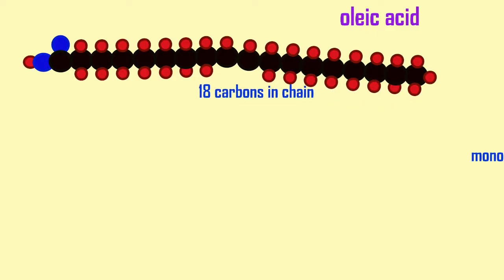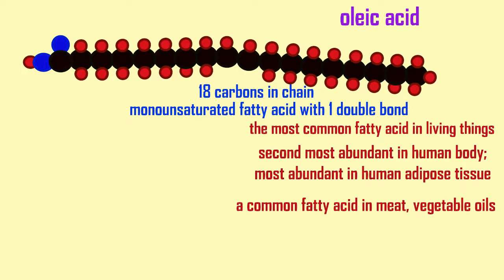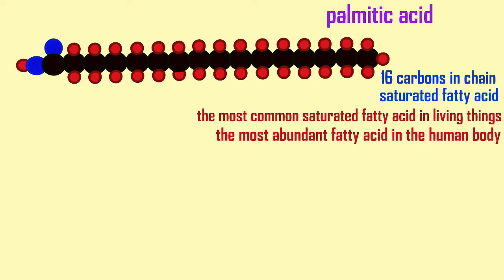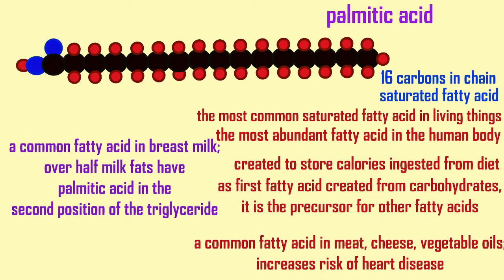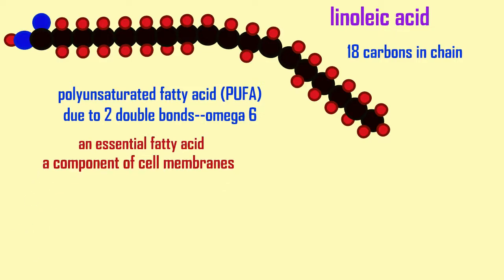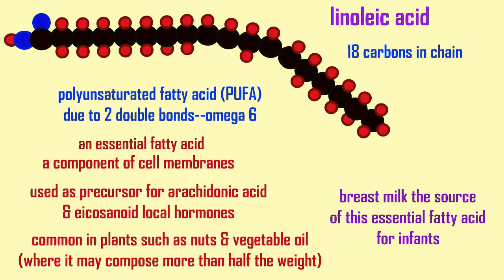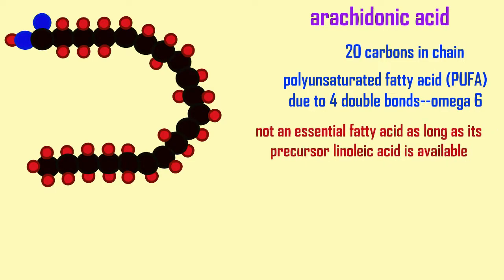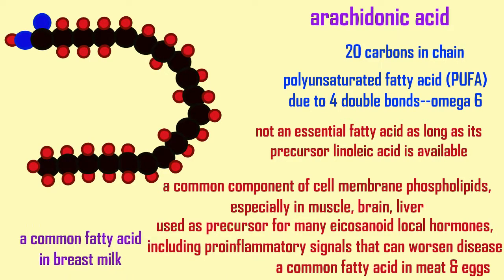fatty acids in human milk triglycerides 1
This video is part of playlist on mammary glands & human milk.  The playlist is located on my youtube channel drjahn41